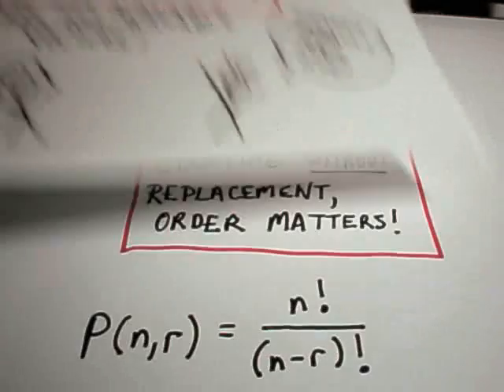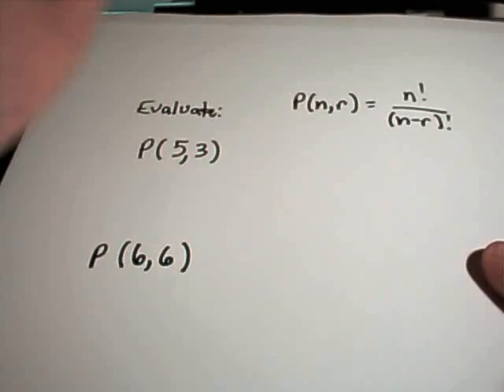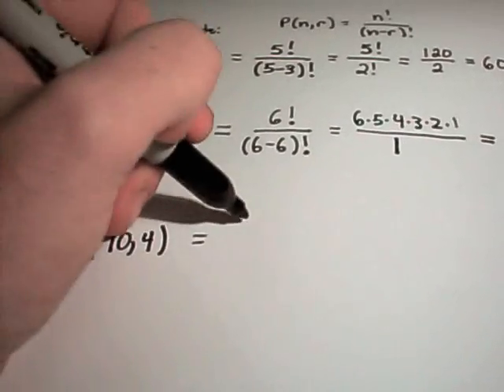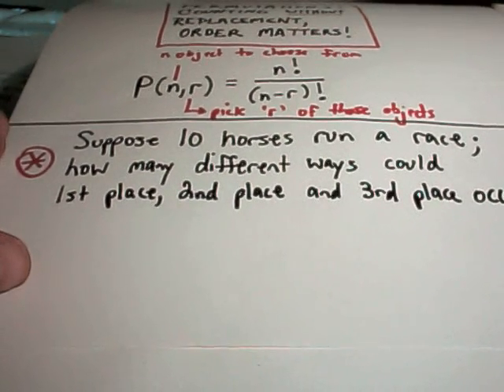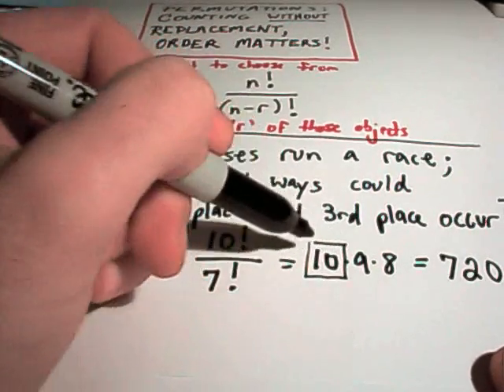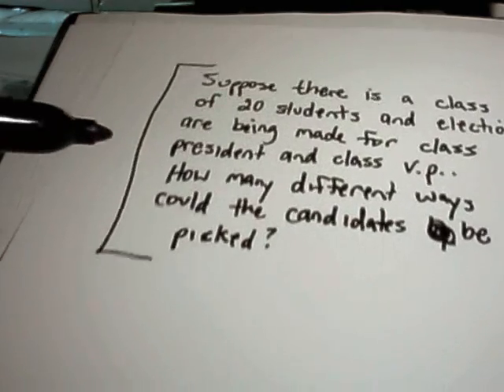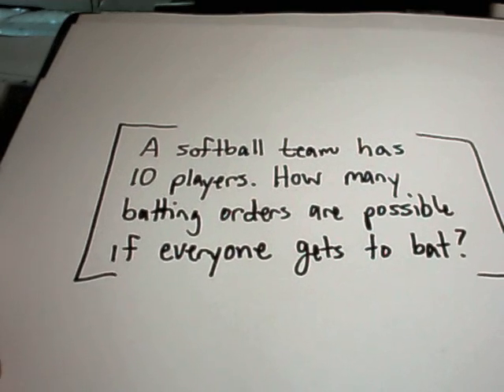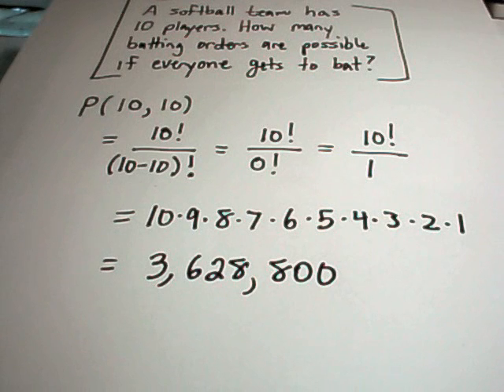Permutations Made Easy- Counting Using Permutations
Permutations - Counting Using Permutations. Basic info on permuatations and word problems using permutations are shown.